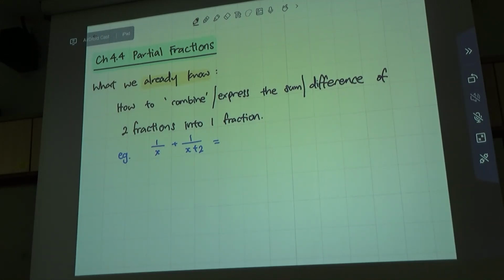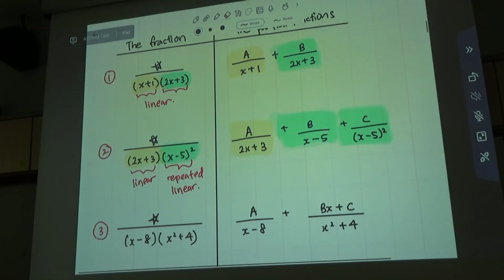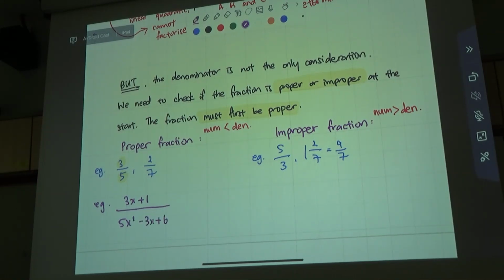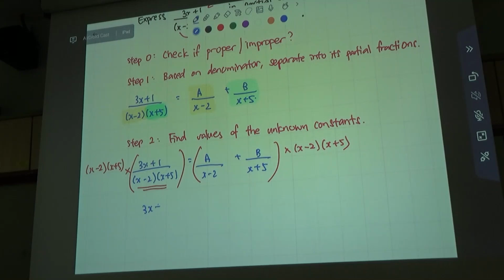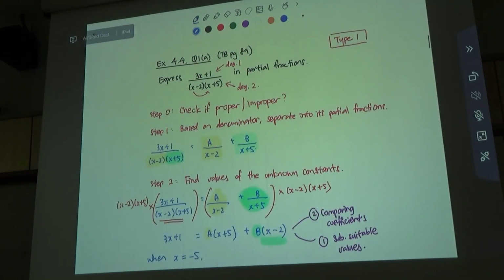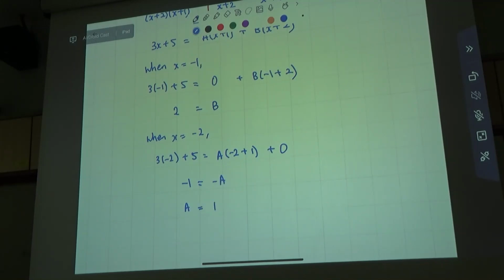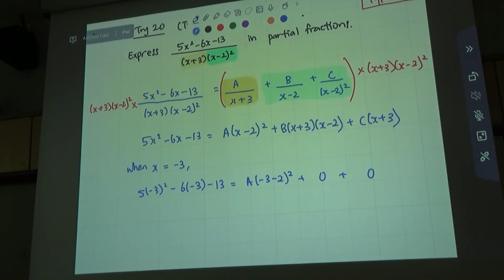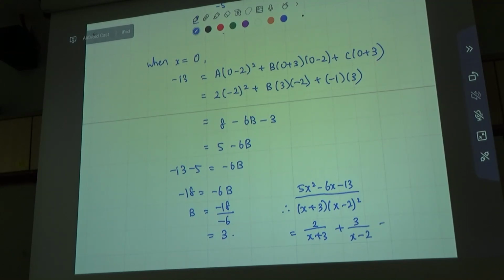3E AM (2024) Ch 4.4 Partial Fractions (Part 1)